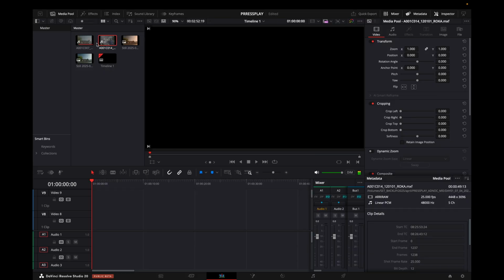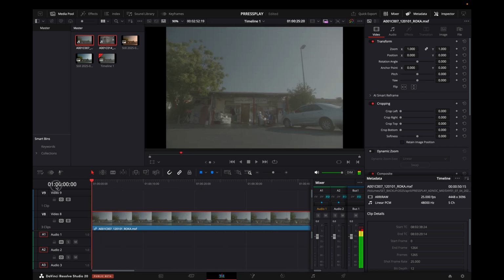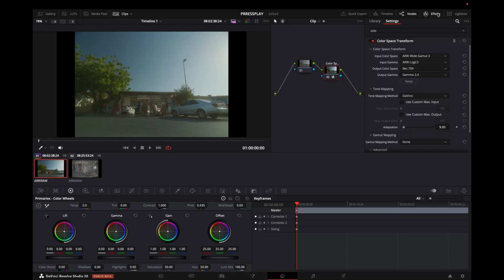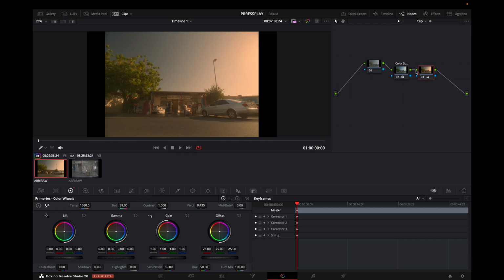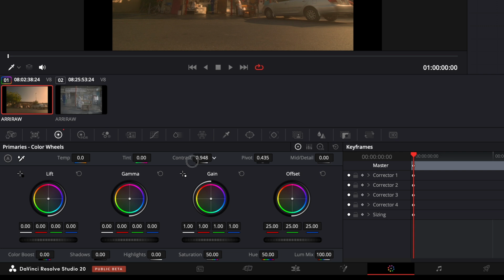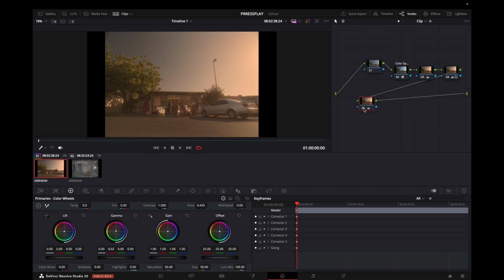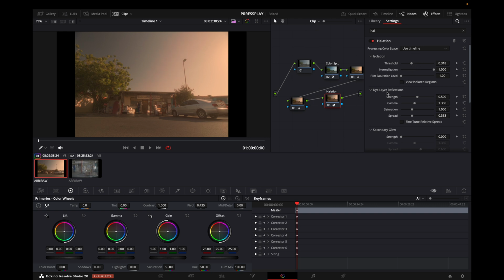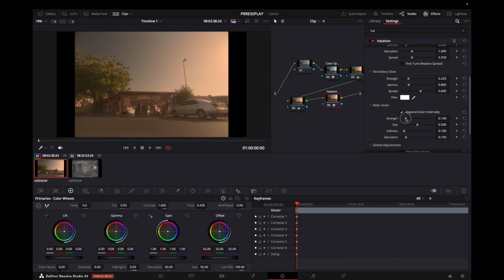How to Create Vintage Effects in DaVinci Resolve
Vintage Look in a very powerful tool to show any flashbacks in past
and I think every filmmaker should know about this
I have explained every thing about vintage look in davinci free version

00:00 intro
00:05 comparisons
00:25 where to start
00:48 Step_01(CST)
01:40 Step_02(Warmth)
02:32 Step_03(Contact and Saturation)
03:23 Step_04 (vintage redness)
03:54 Step_05 (free Halation)
04:51 Step_06 (Halation Effect Settings)
06:49 Recap of points
07:30 outro

vintage look in davinci resolve
vintage look in davinci resolve studio
how to create vintage look in davinci resolve for free

I hope you liked my videos on dubai's vlogger